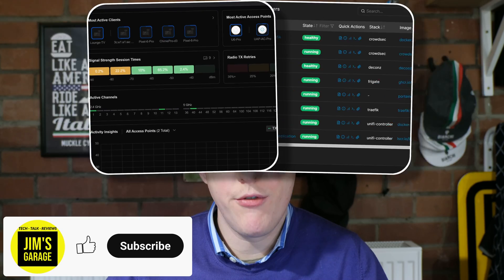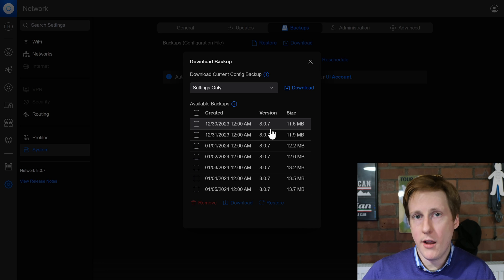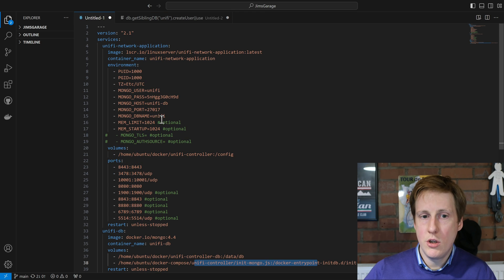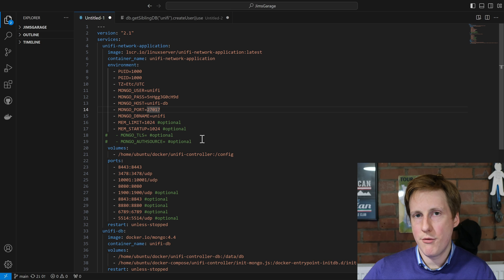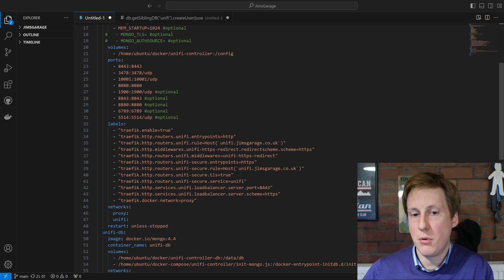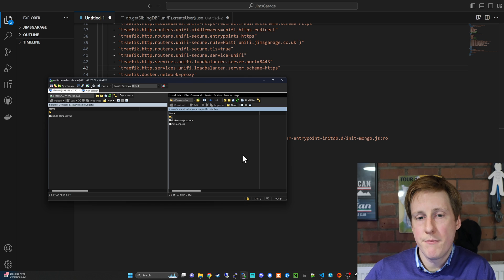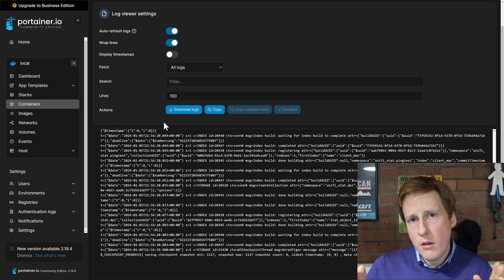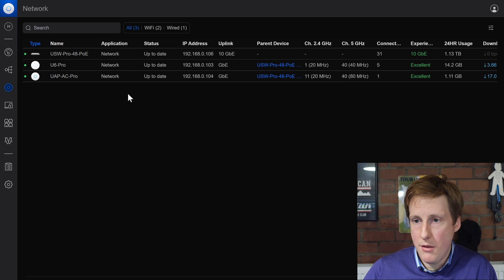Unifi Controller Self Hosted in Docker - MongoDB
00:00 - Introduction to Unifi Controller
01:17 - Backup Existing Controller
02:07 - Docker Compose and Init-Script Overview
09:32 - Checking Logs in Portainer
10:33 - Web GUI
10:45 - Restore Config
11:30 - Success!
12:00 - Outro